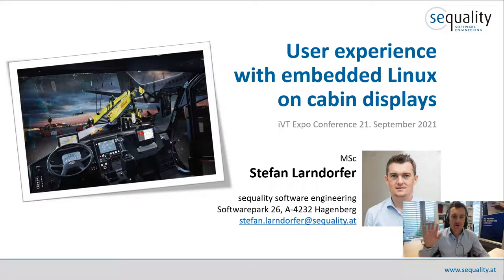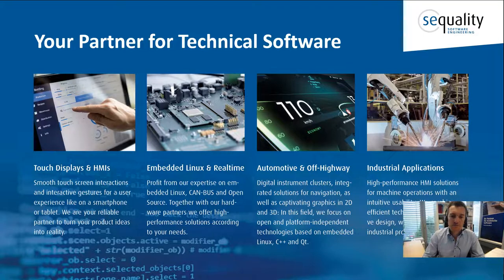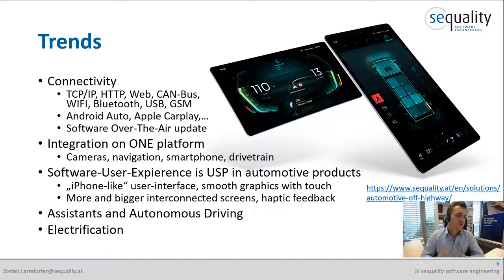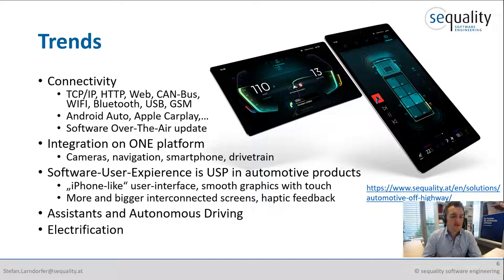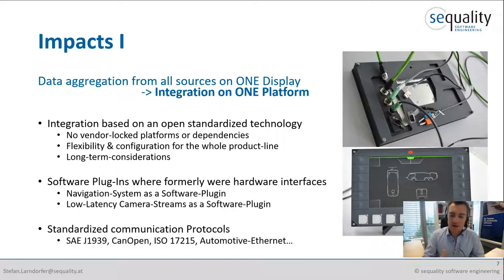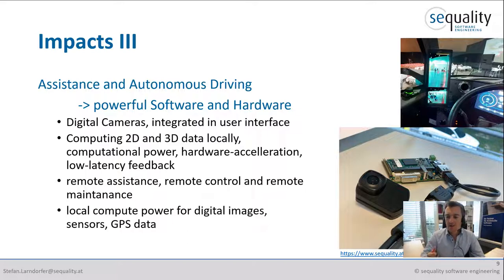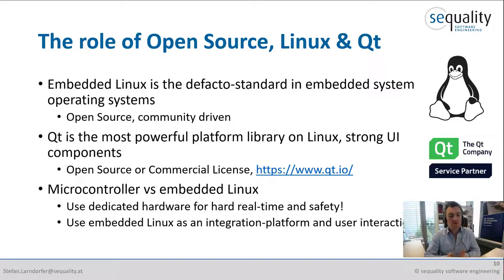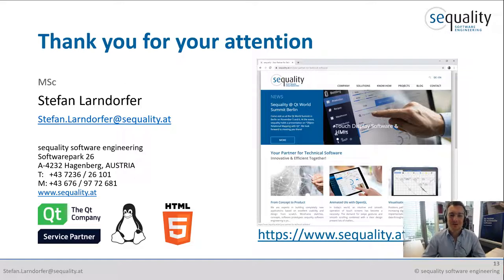User experience with embedded Linux on cabin displays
The presentation will discuss the current trends in user experience design in off-highway cabins and automotive products in the area of connected machines, IoT, autonomous driving and digital mirrors. What impact do these trends have on overall system architecture and embedded software design? What role can open-source platforms, embedded Linux and Qt play in these environments and help you to create stunning products? The presentation will provide an overview of a reference architecture for off-highway products to implement a sophisticated, well-designed user experience, and will outline best practices and lessons learned from automotive projects.

Stefan is the CEO of Sequality Software Engineering and manages various projects in the areas of automotive, industry automation and medical engineering. Together with his team at Sequality, he develops innovative software solutions based on embedded Linux. He is also a lecturer for C++ Qt at the Upper Austrian University of Applied Sciences in Hagenberg and supports open-source development as well as different research projects.